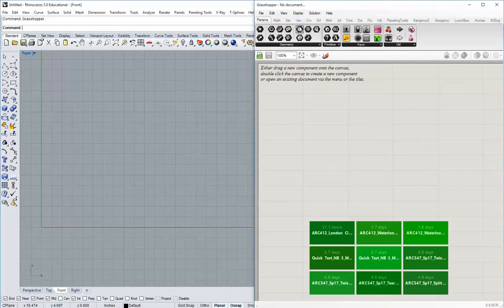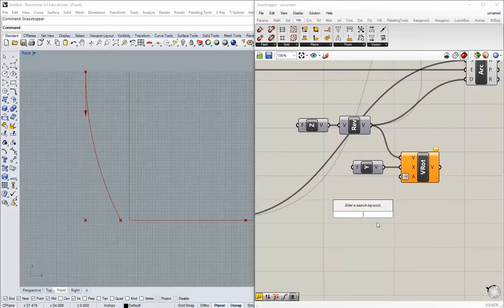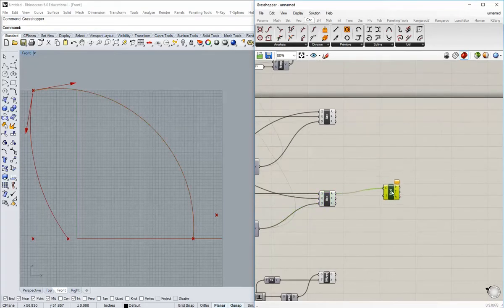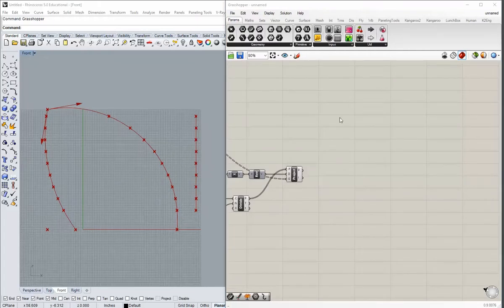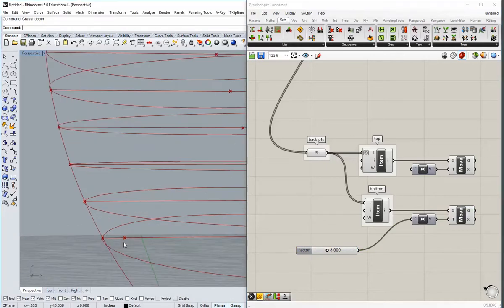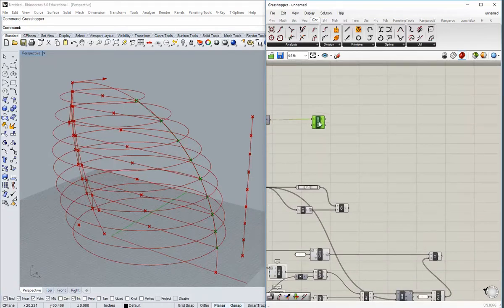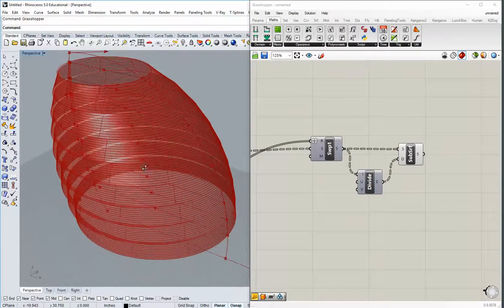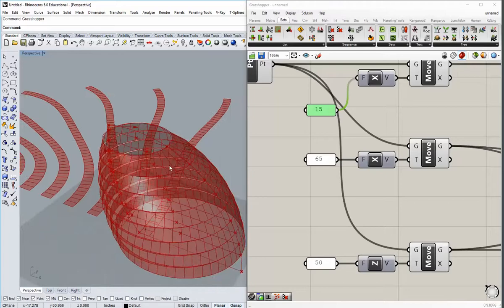ARC411/412_Grasshopper Case Study: London City Hall, Foster+Partners